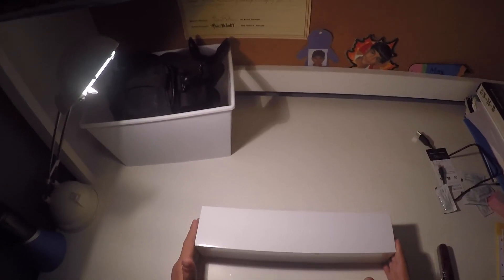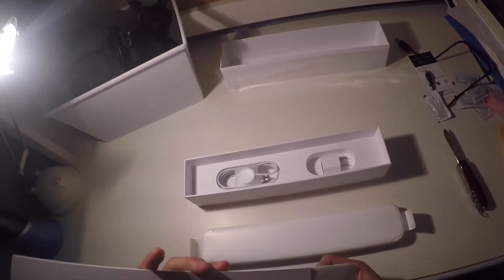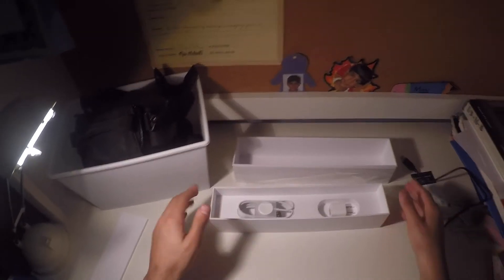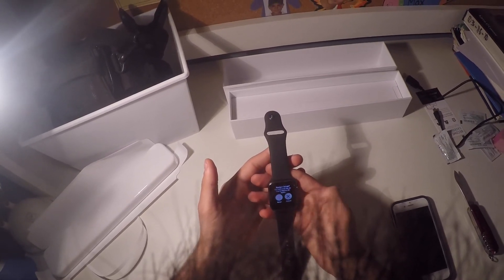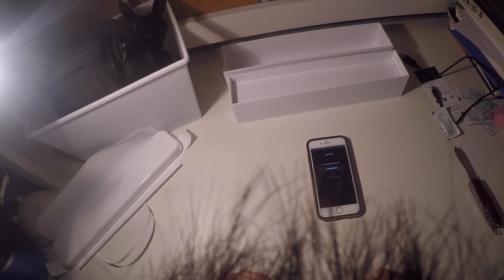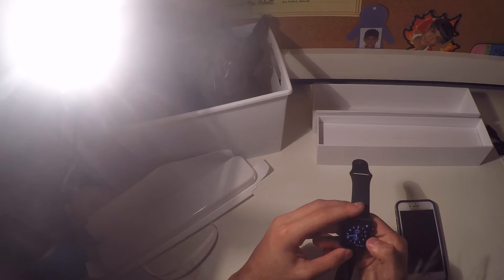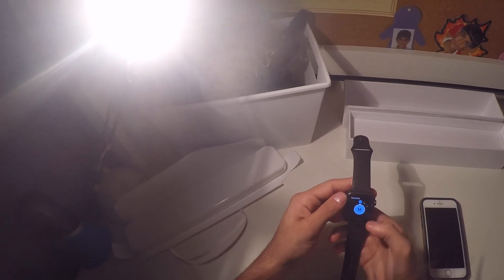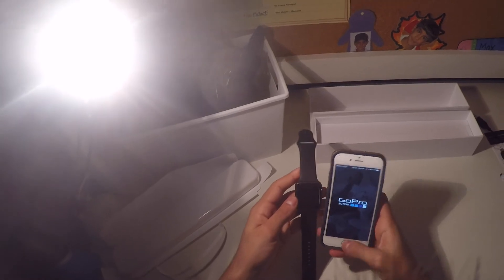Apple Watch Sport Unboxing/Setup (42mm Space Gray)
Unboxing the 42mm Space Grey Apple Watch Sport. After a little over a week of ownership I decided to return the device because I felt that it just wasn't something I needed in my life right now, and it didn't provide enough functionality for my personal preferences. The device is beautiful and the quality is impeccable, but I will be waiting until the next generation of the Apple Watch is released before I'll be wearing anymore Apple wrist wear.